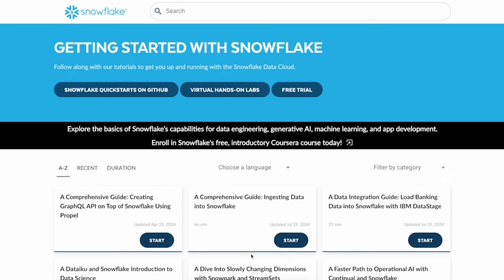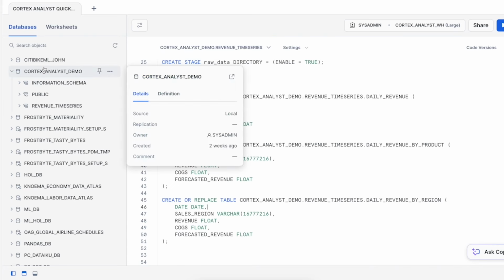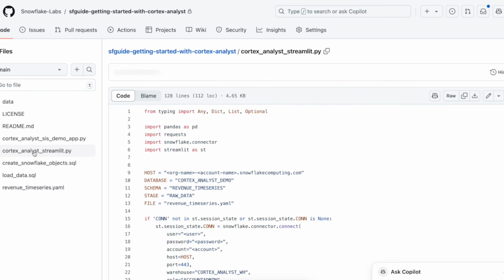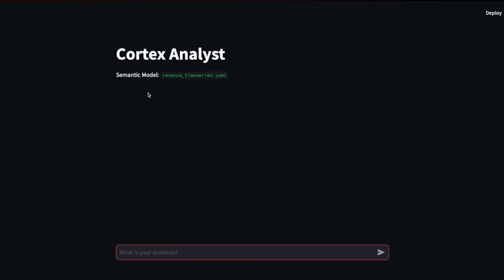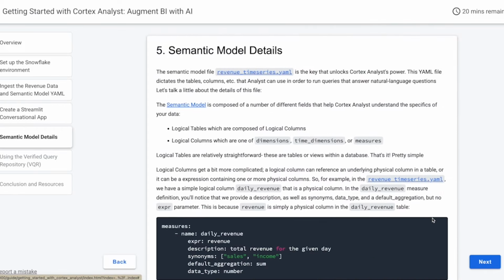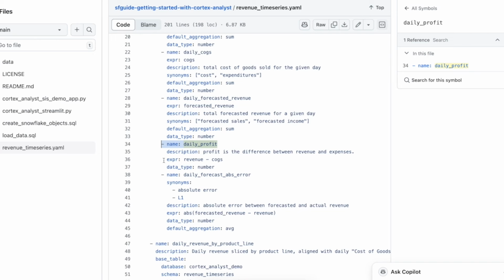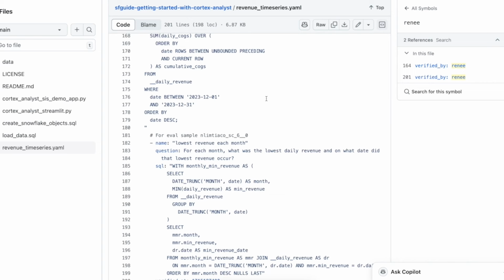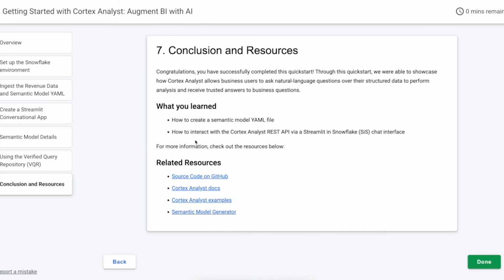Demo: Snowflake Cortex Analyst To Augment Business Intelligence With AI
Caleb Baechtold, AI/ML Principal Architect at Snowflake, provides an end-to-end walkthrough of how to build an application that can enable business users to ask questions in natural language against a curated set of data in Snowflake using Cortex Analyst.

Cortex Analyst is a fully managed talk-to-your-data (TTYD) service that leverages an agentic AI setup powered by a collection of state-of-the-art LLMs to reliably answer users' data questions. It is available as a convenient REST API that can be integrated into any application, while ensuring high security and governance through Snowflake access controls.

00:00 Intro
03:00 Set up Snowflake account
04:19 Ingest demo dataset
07:35 Create Streamlit app for local testing
11:24 Test conversational analytics Streamlit app
14:59 Semantic model deep dive
21:29 Adding verified queries
26:00 Wrap up and conclusion